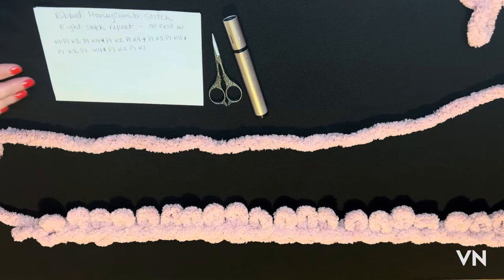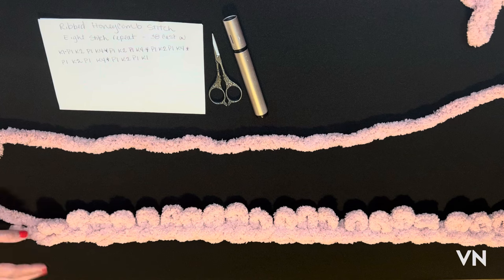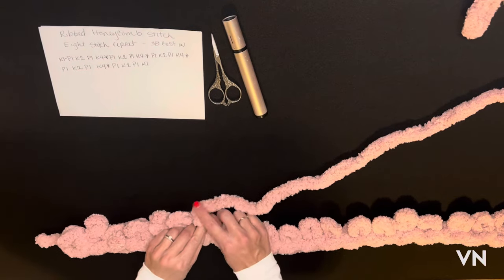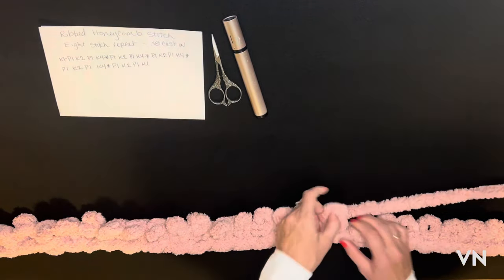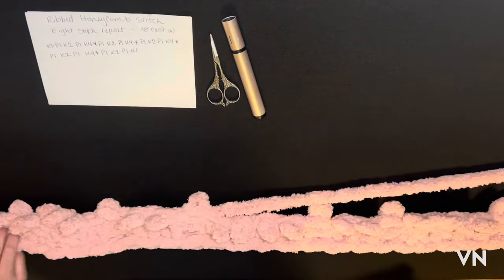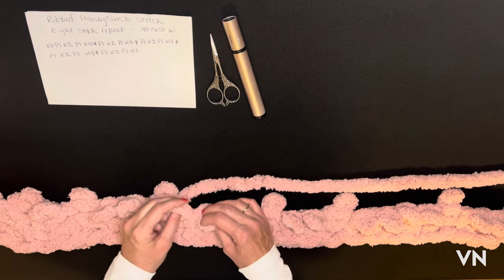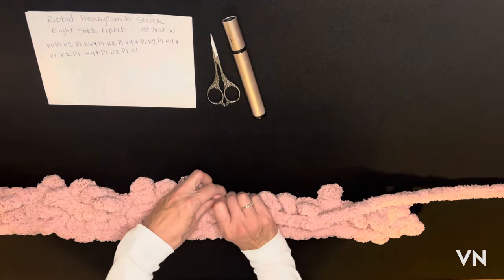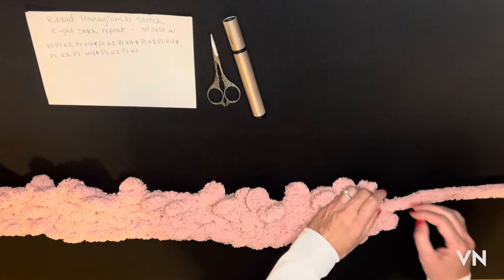HAND KNIT A CHUNKY BLANKET-HONEY COMB RIBBED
This is a fun pattern with multiple stitches. I hope you enjoy it.

For large size I recommend 9-10 skeins yarn. It takes a bit more yarn due to the honeycomb stitches.

If you need help with cast on here is my beginner video.

Happy Knitting 🧶

Copyright @2023 Cozy Soft Creations by Brenda Kay. For personal use only not to be distributed.